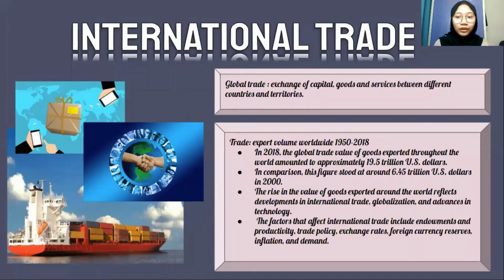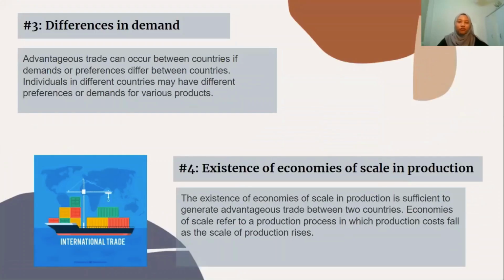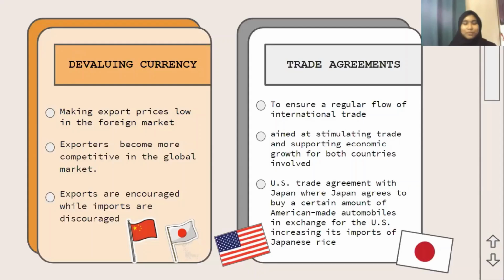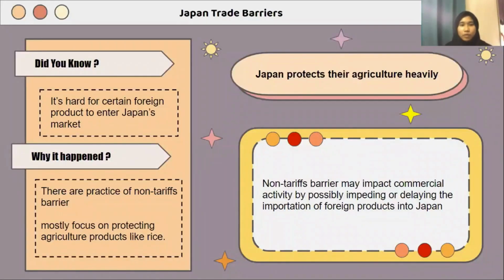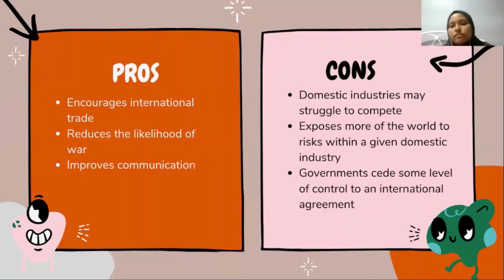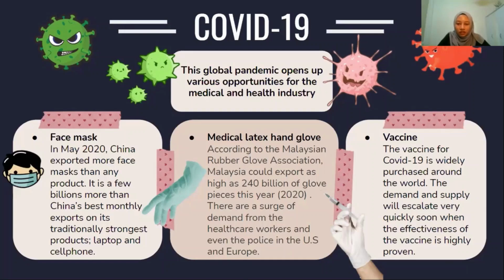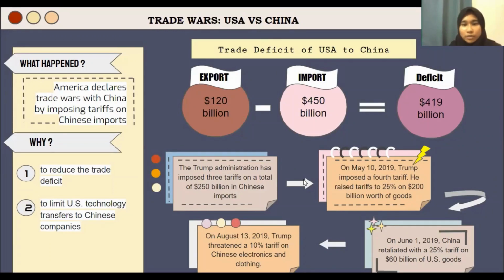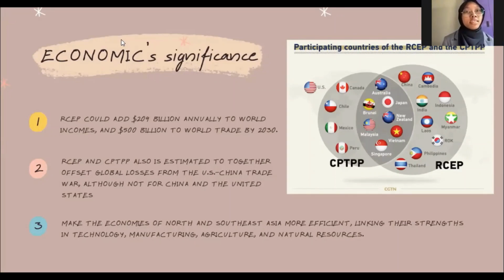Analysis of International Trade - ECON 1610 SECTION 3 GROUP 3